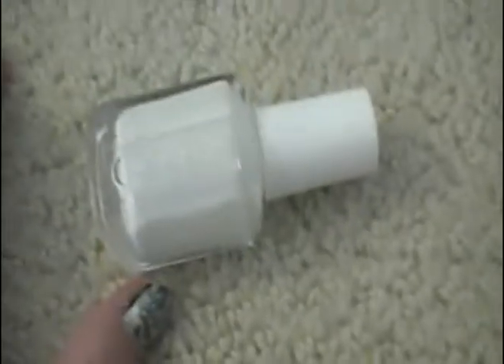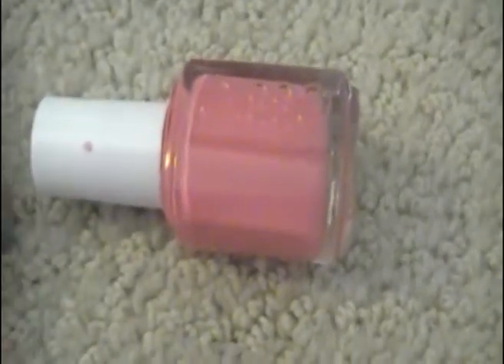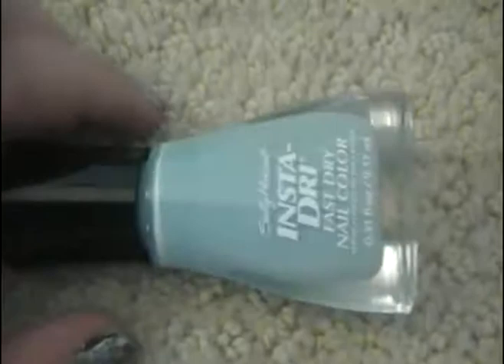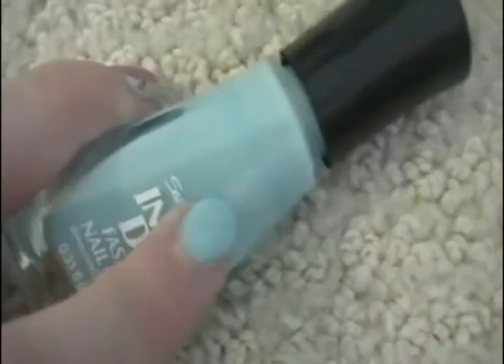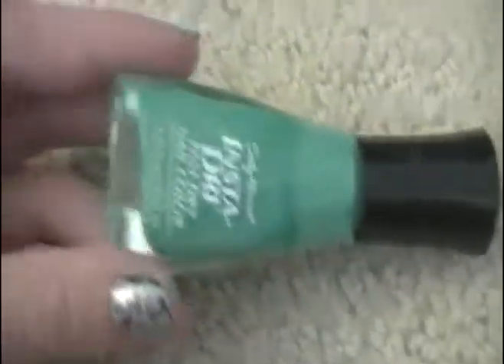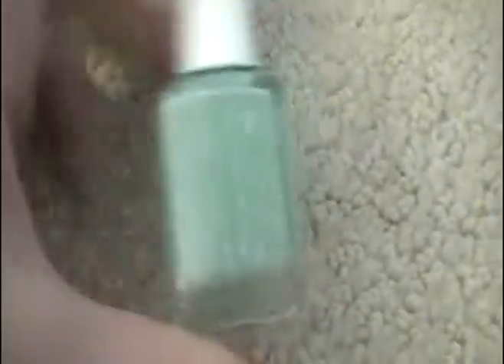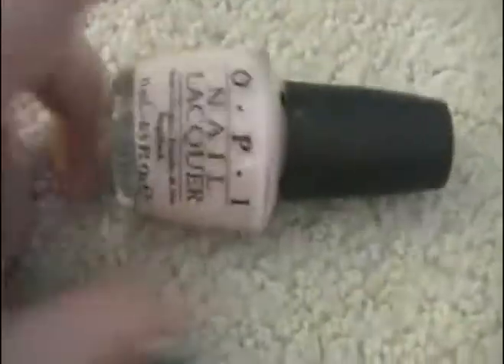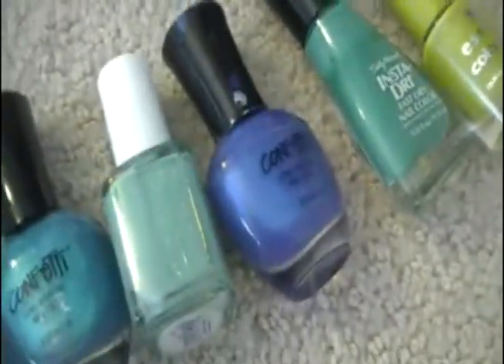Top 10 summer nail polishes!!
my 10 summer nailpolishs that are my faves!